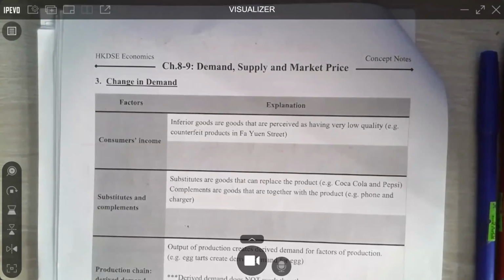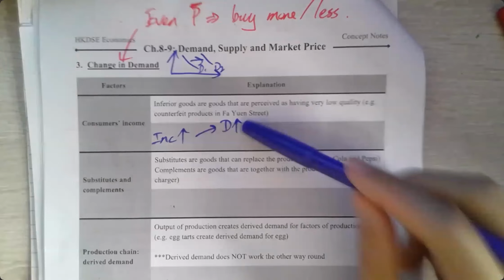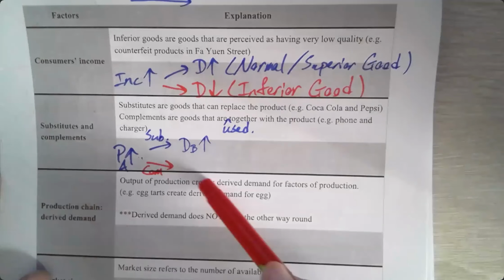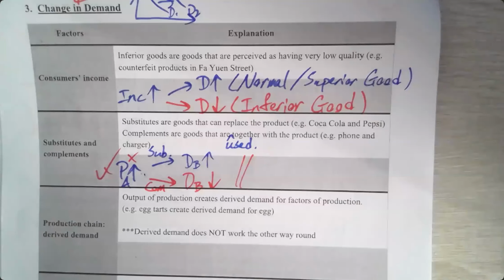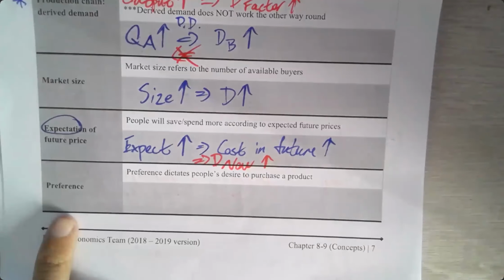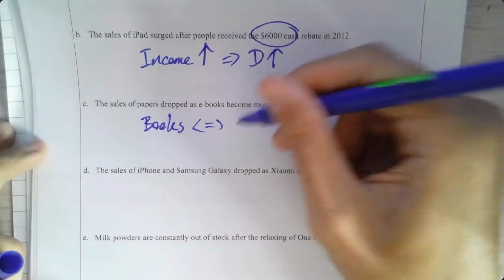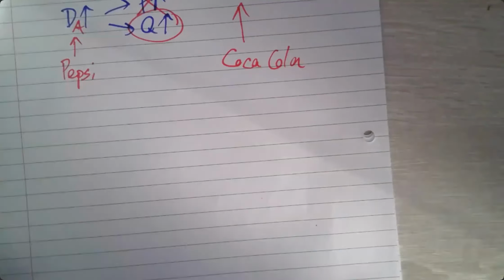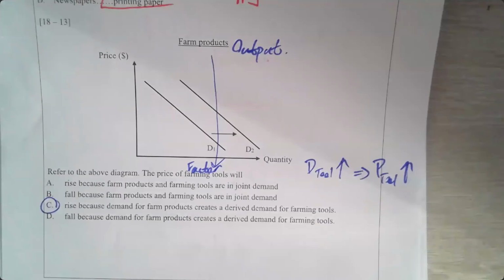Chapter 8-9: Demand and Supply (Part 5: Factors affecting Demand)